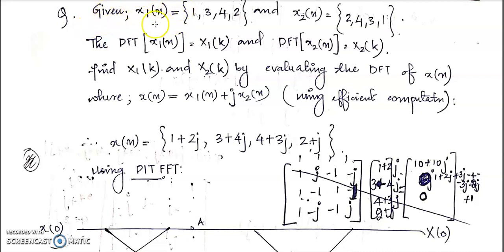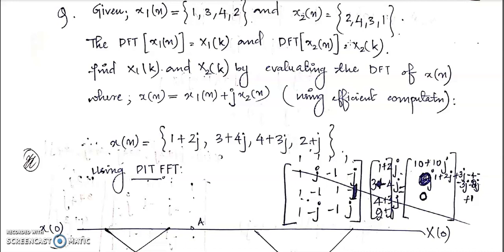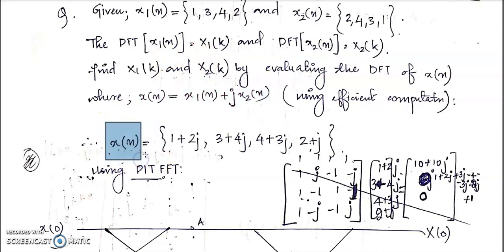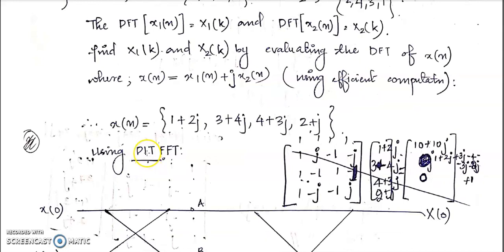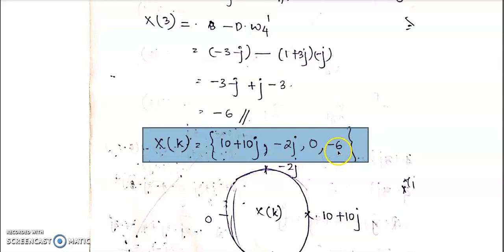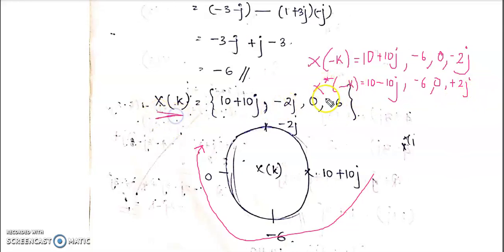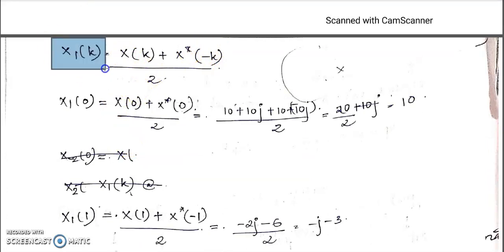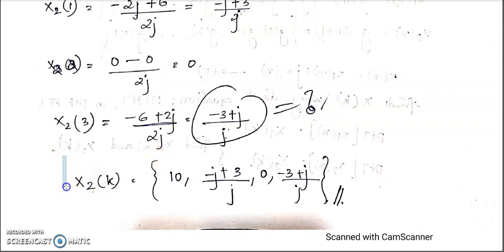Efficient Computation of 2 real Sequence 2